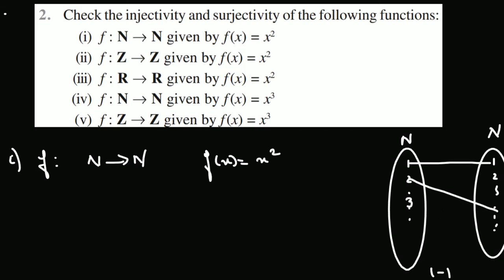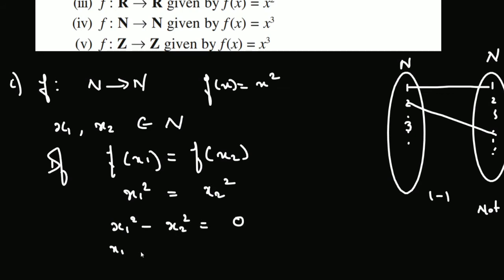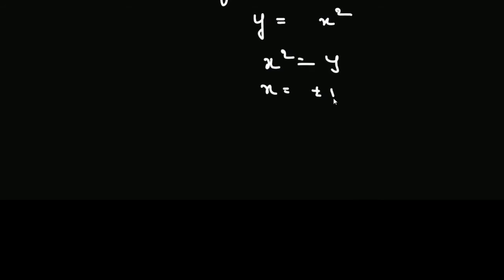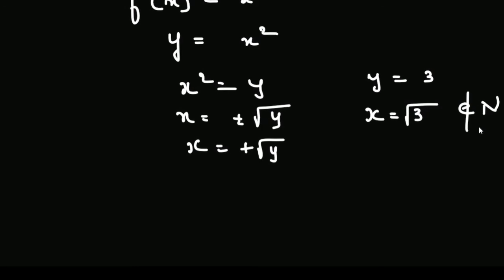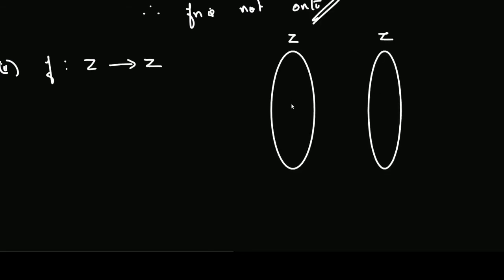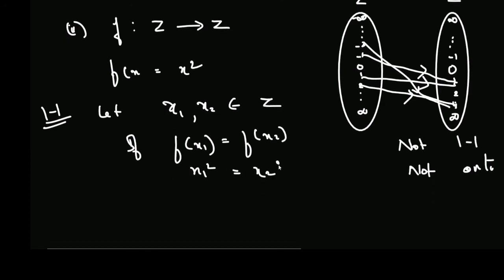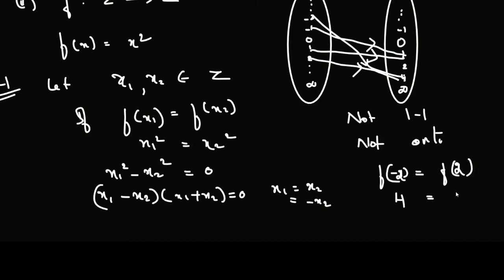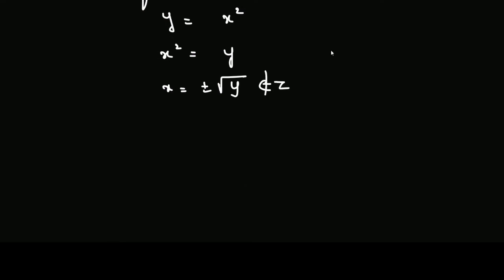CBSE CLASS 12 EX 1.2 Q2(i,ii) RELATIONS AND FUNCTIONS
CHECK   THE INJECTIVITY AND SURJECTIVITY OF THE FOLLOWING FUNCTIONS